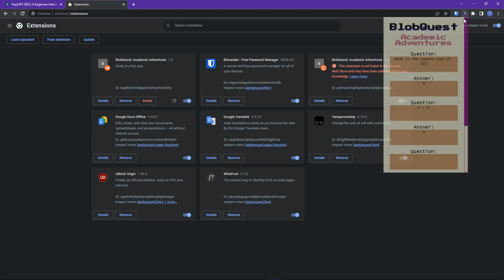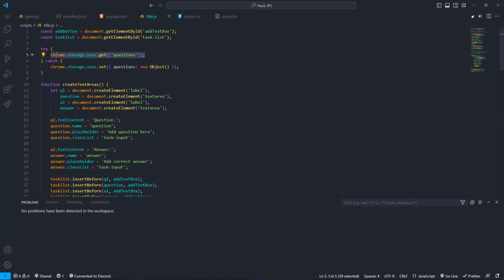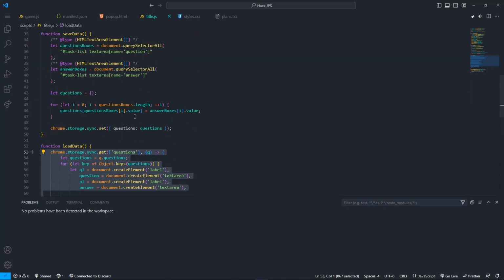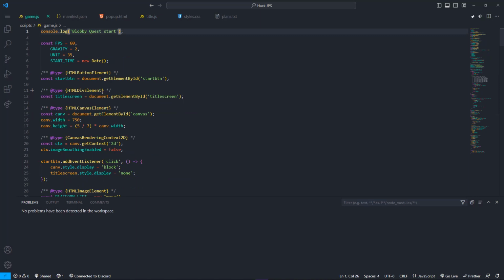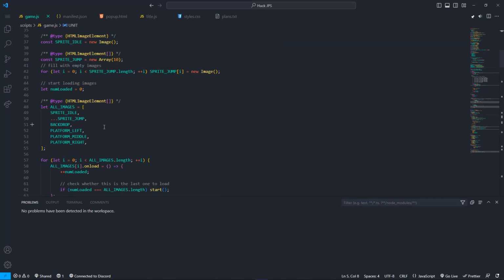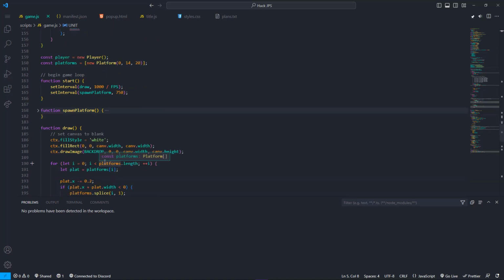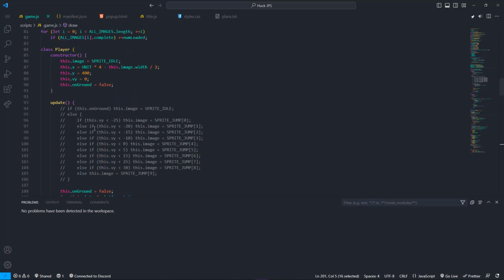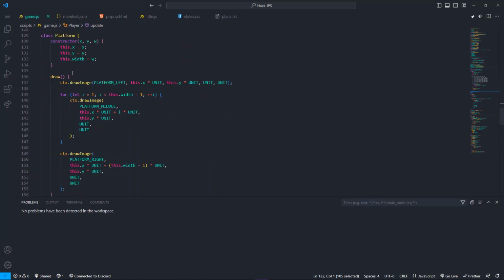Desktop 2023 06 04 13 22 27 02 Trim